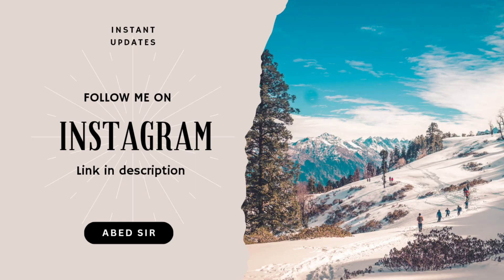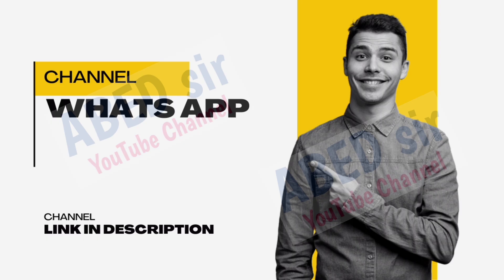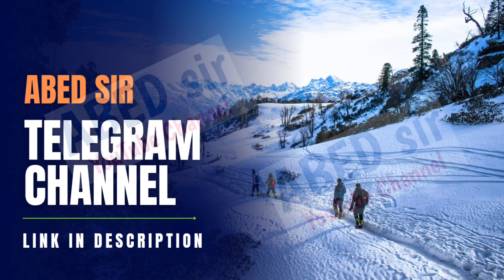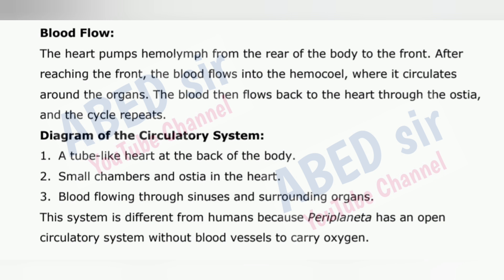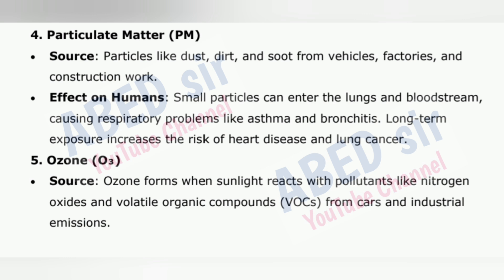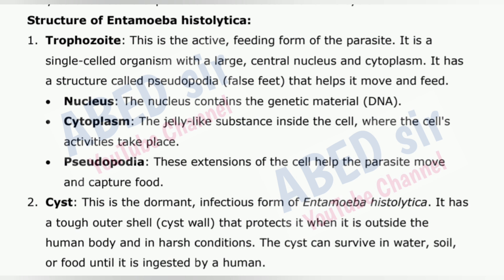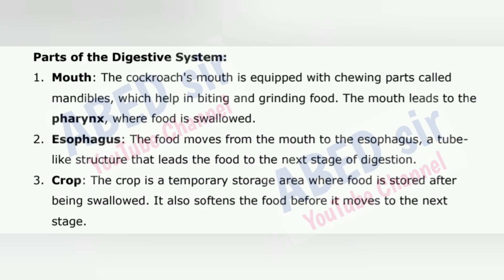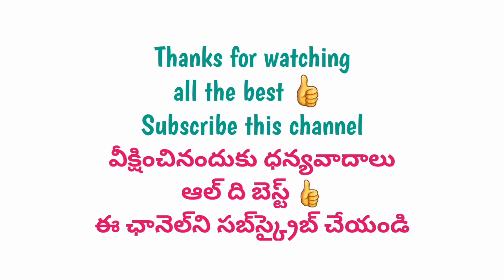Inter 1st Year Zoology Important Long Questions Answers Quick Revision 2025 BiPC TG Telangana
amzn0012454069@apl